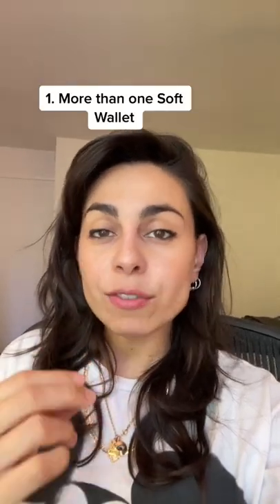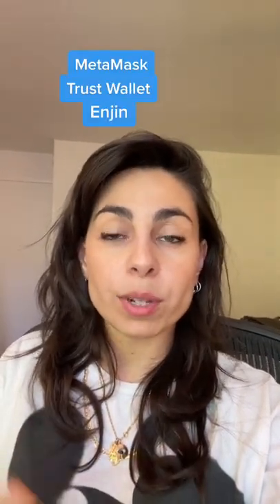storing strategy page